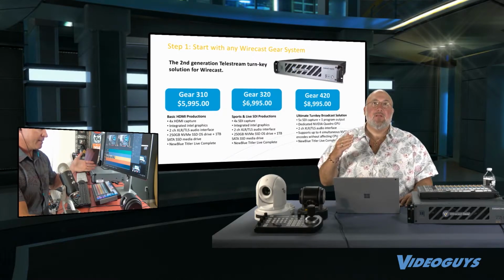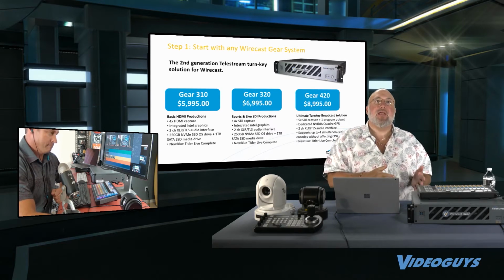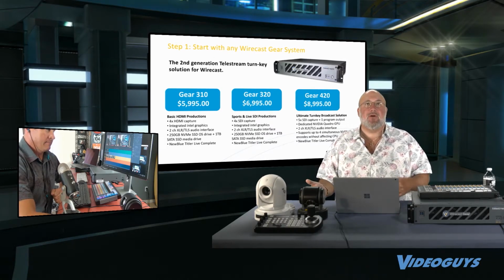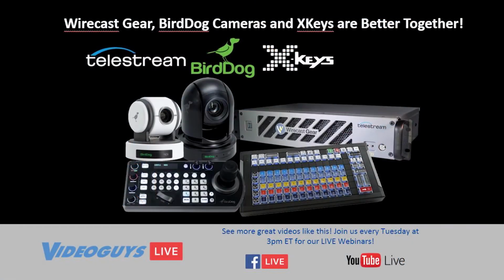Bringing in the Wirecast Gear Virtually with Shane Scrimager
Learn more by watching the full webinar here!